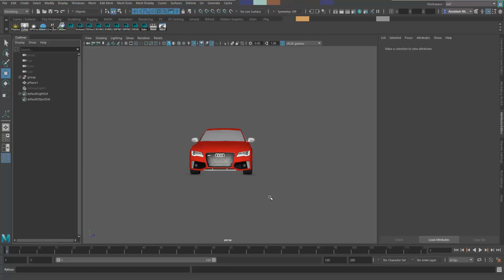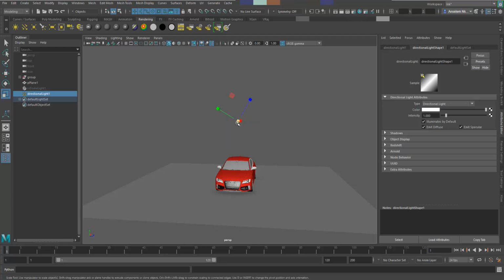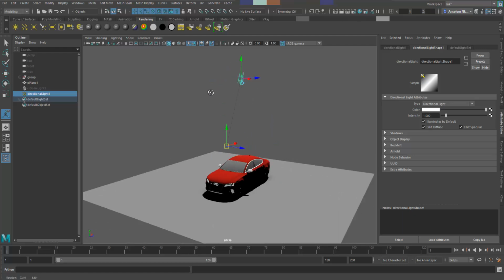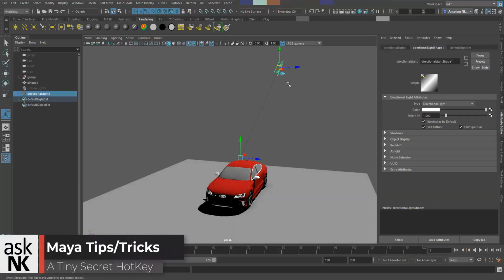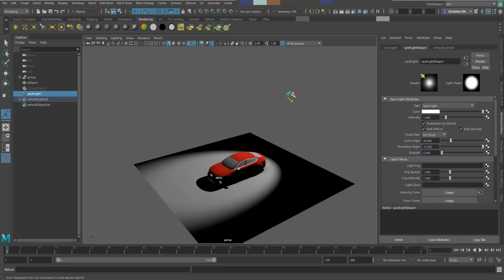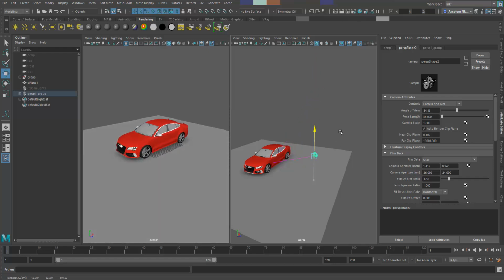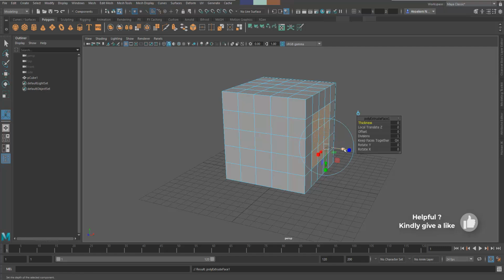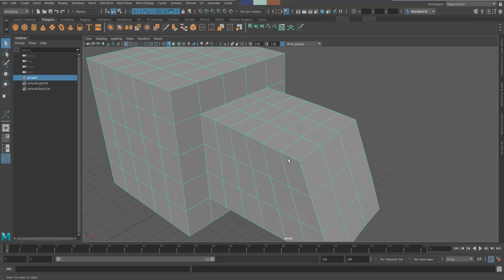A SECRET HOTKEY YOU PROBABLY DON'T KNOW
We all know how hotkeys and quick menus help us get our works done faster in any given application, and we also know that there are various hotkeys that are hidden behind the HUD for either advance or pro users to take advantage of.

In todays video I will show you guys a very helpful hotkey that has been existing in Maya for a while now and no one is using.